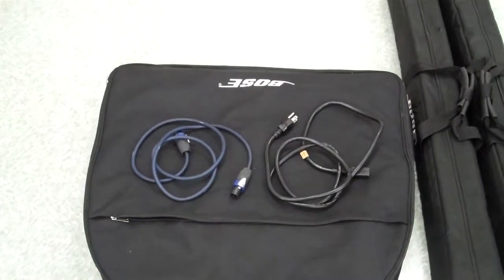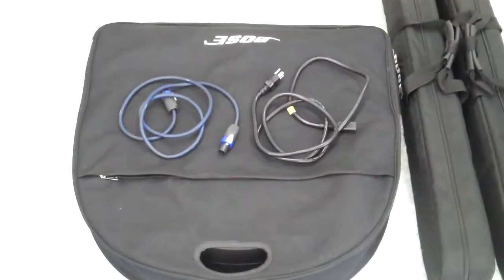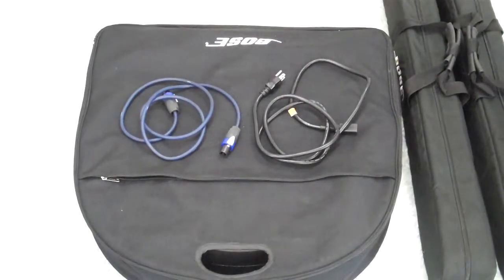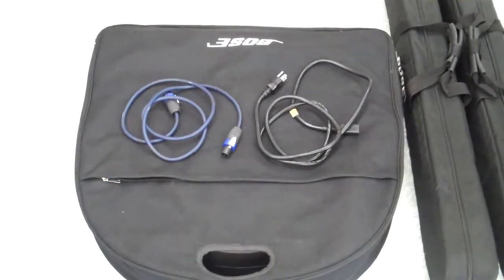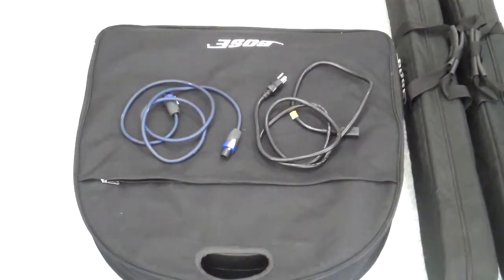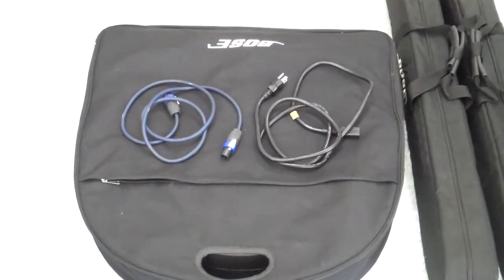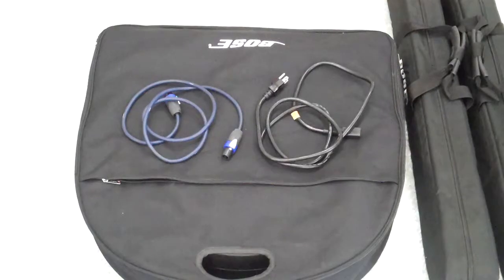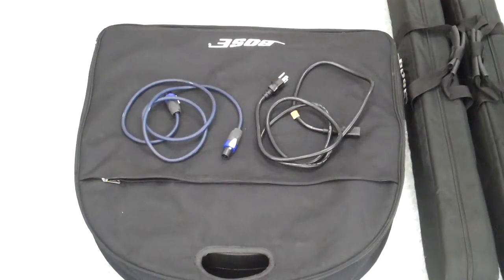HWN - Audio Setup - 2 Cords in Amp Bag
Holy Word North - Audio Setup and Teardown instructions